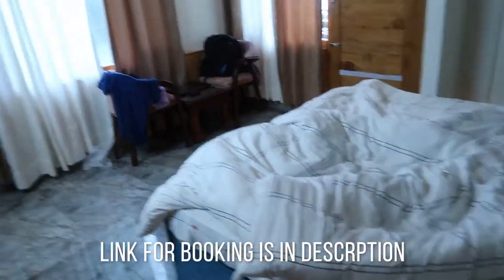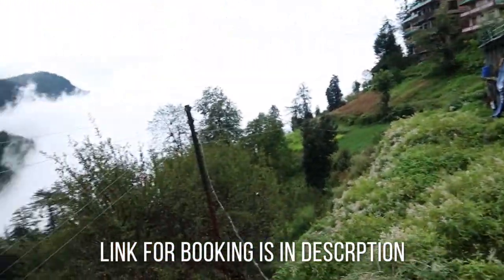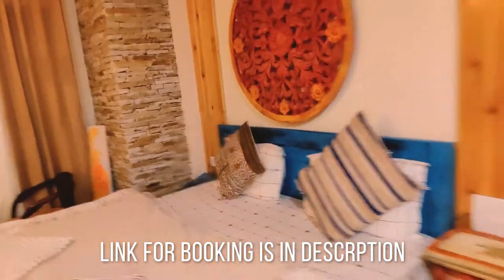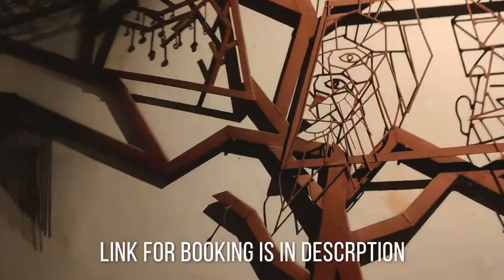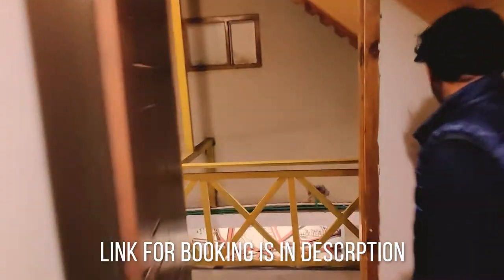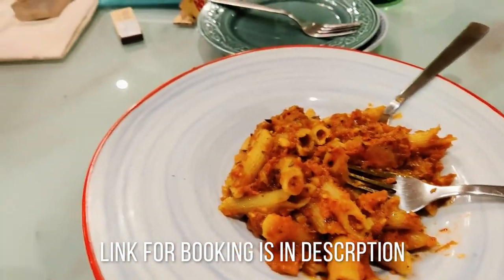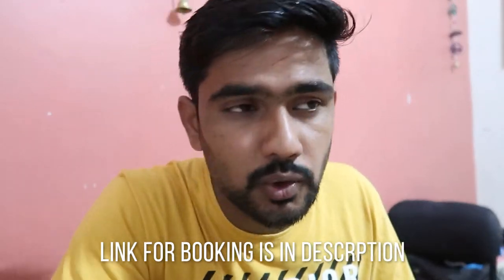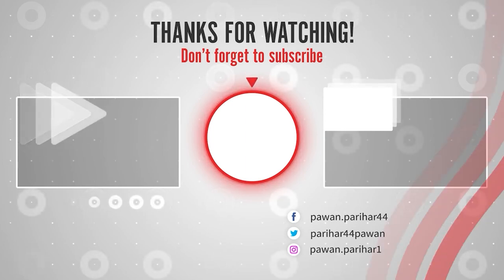Best Stay In Jibhi | Mirella Stay | Stay in Sojha